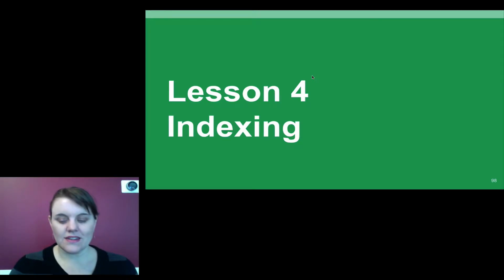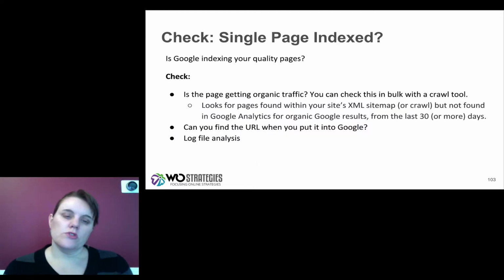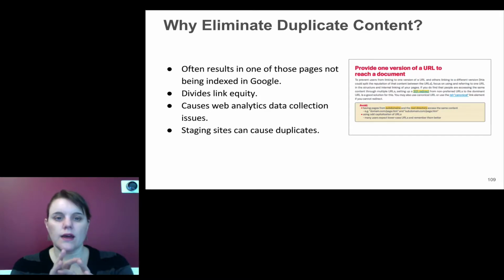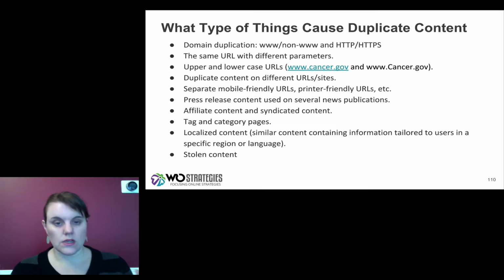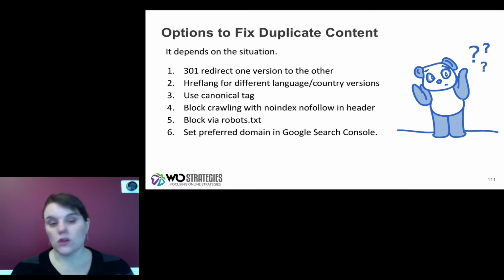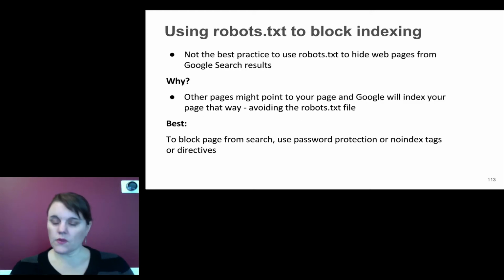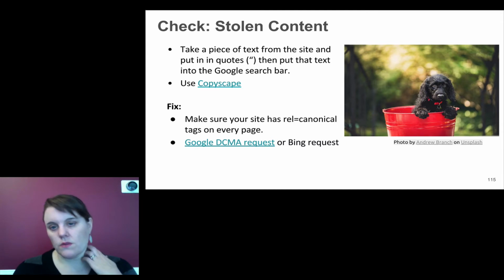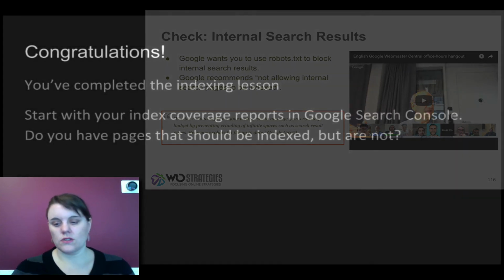Tech SEO - indexing